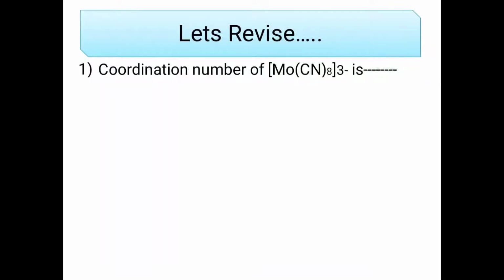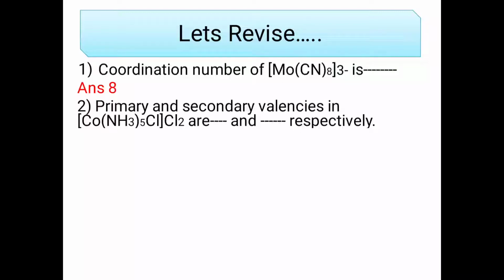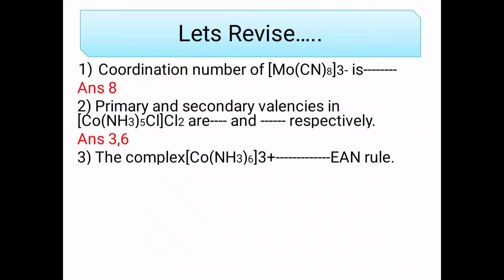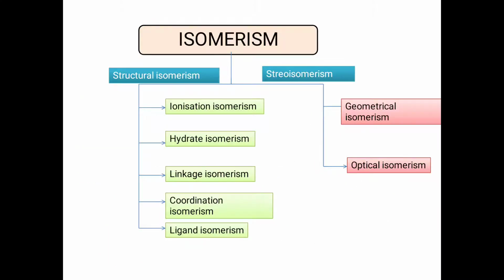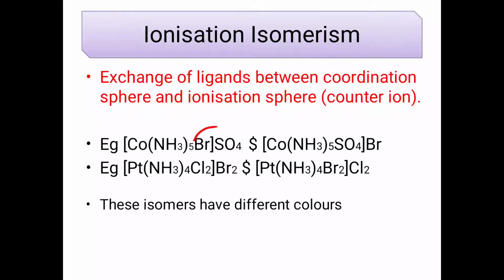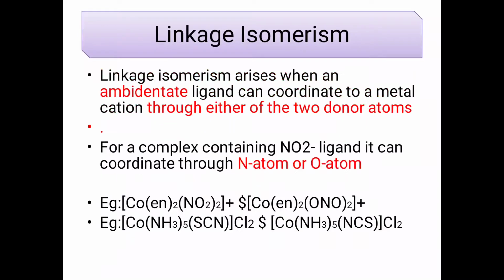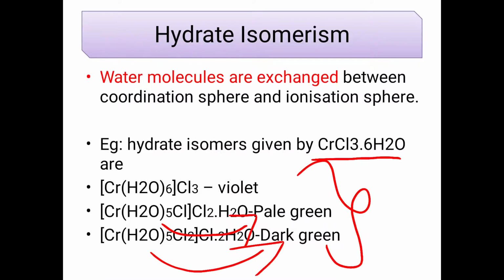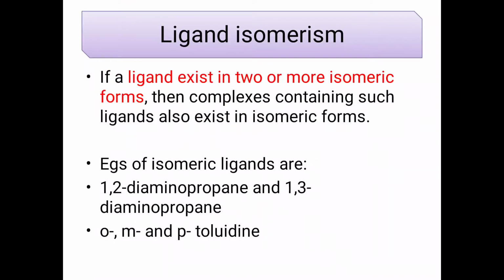# Coordination Chemistry # Isomerism#GUART IIT JAM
Here you will be learning about coordinatiok chemistry for MSc Entrance Exam